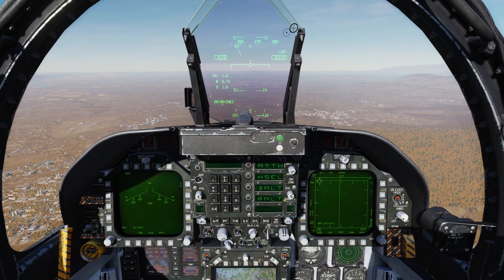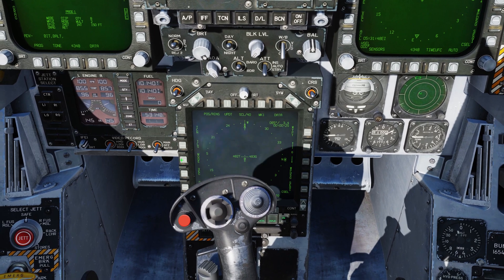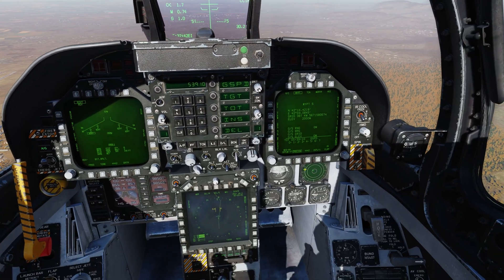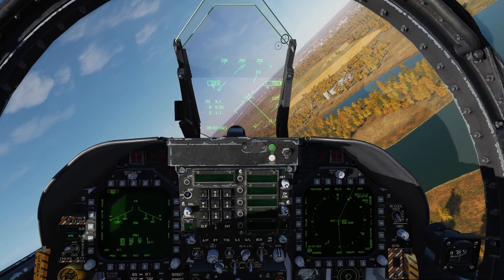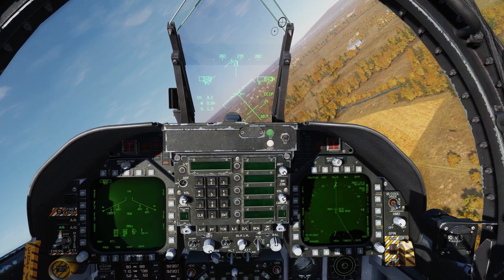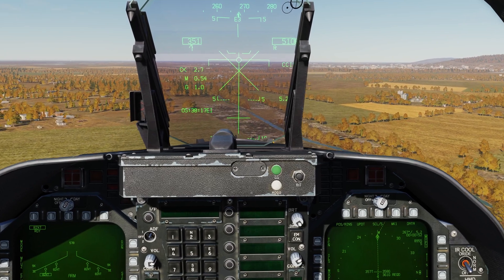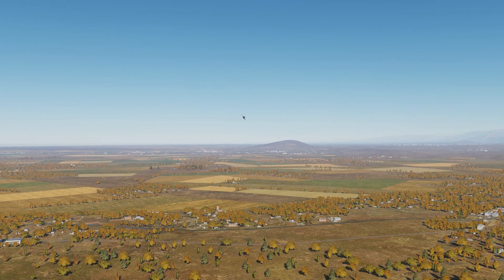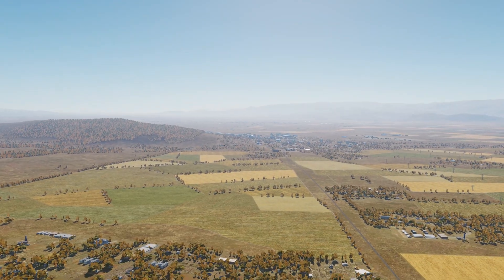Flying DCS World With OverKill: F/A-18C Hornet: Time on Target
Hello Pilots! Welcome back to the F/A-18C Hornet for DCS World tutorial. In this course, I'll demonstrate how to use Time On Target to get to a target or location at a specific time while managing airspeed. I hope you enjoy!